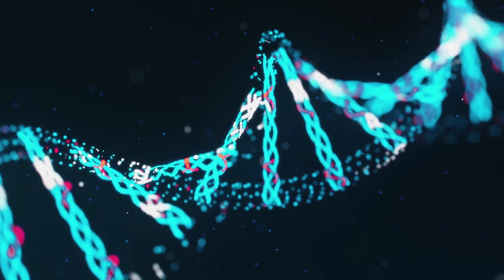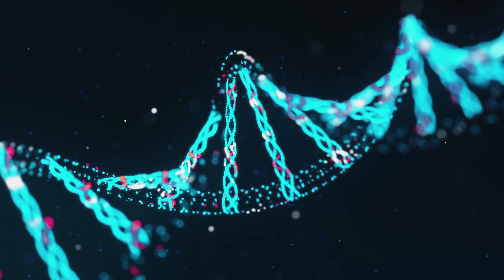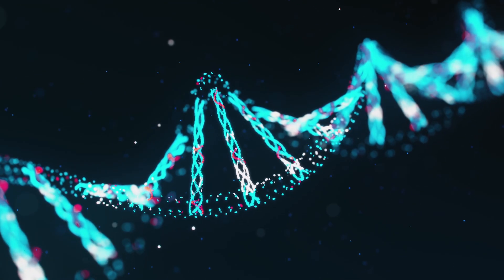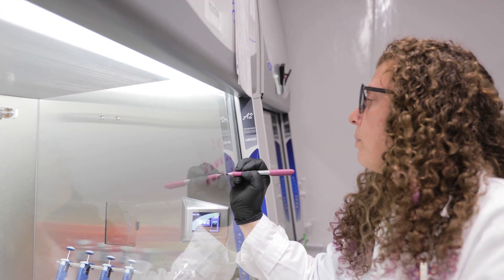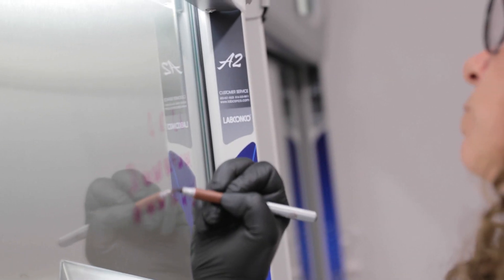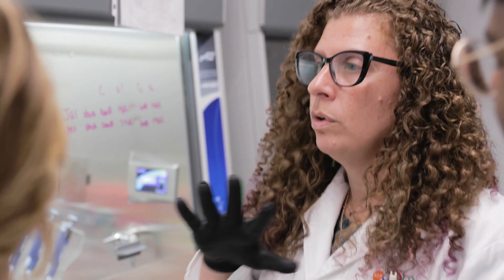Binghamton Faculty Focus - Targeting Proteins to Fight Cancer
Tracy Brooks is an associate professor of pharmaceutical sciences at Binghamton University's School of Pharmacy and Pharmaceutical Sciences whose research has centered on oncology, anti-cancer therapeutics and the development of new targets for drugs through a focus on DNA and the proteins that it controls.